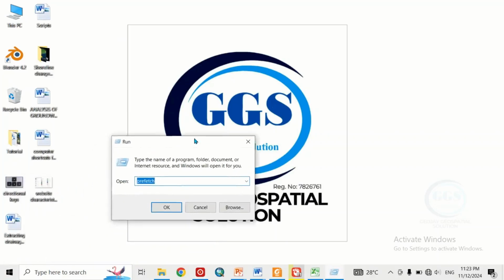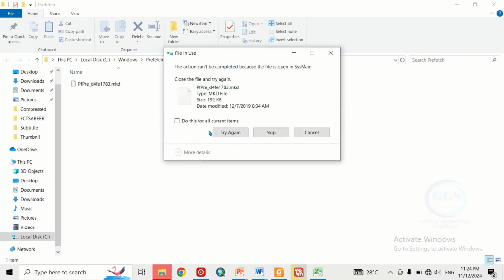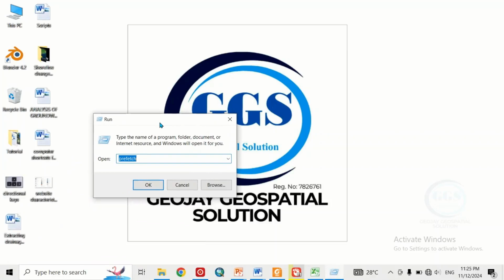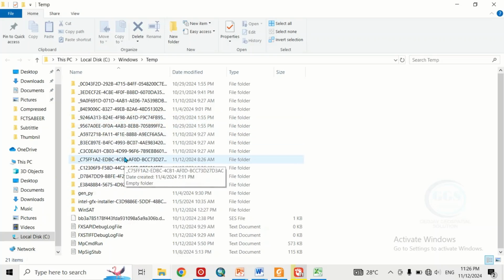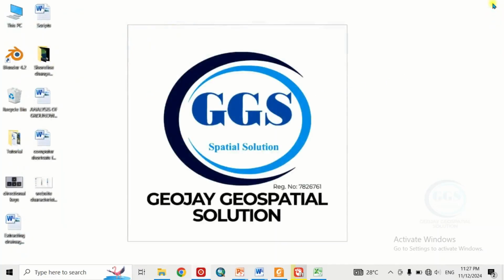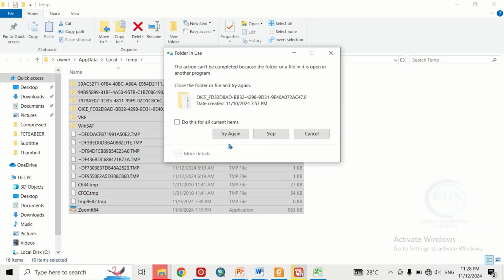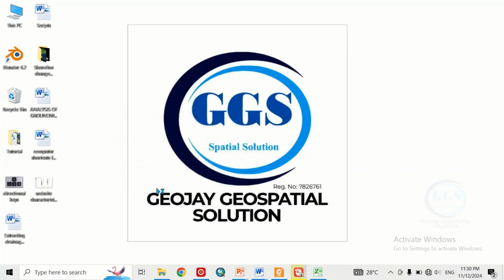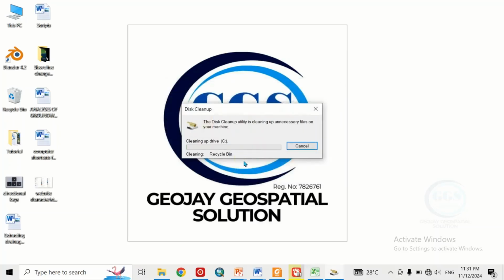How to Clear ALL CACHES and JUNKS from Windows 10 and 11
Junks refer to unnecessary or obsolete files that accumulate over time, consuming storage space and potentially slowing down systems. Regular maintenance, including cache management and junk removal, is crucial for optimal performance. This video shows you how to clear ALL CACHES and JUNKS from Windows 10 and 11.